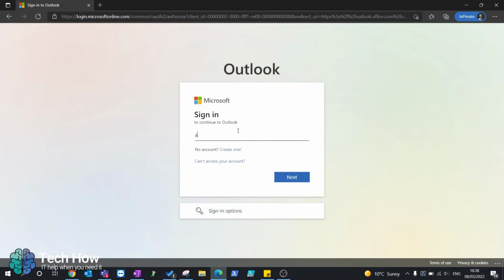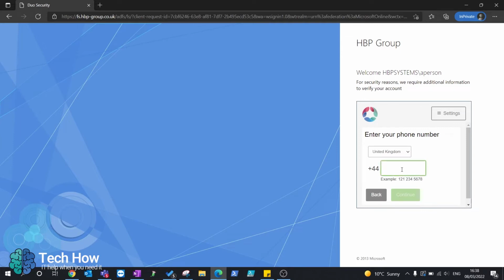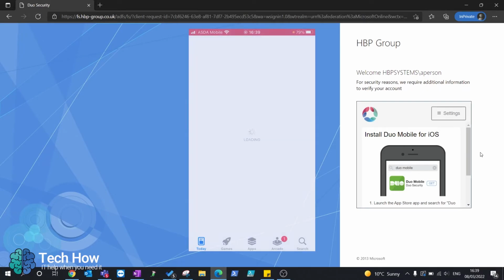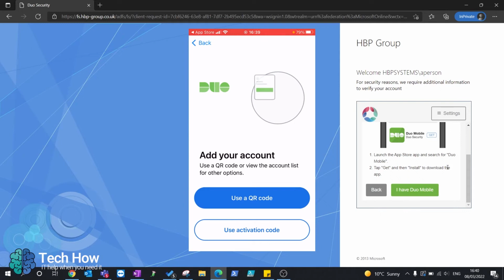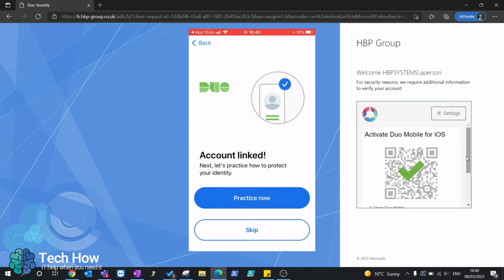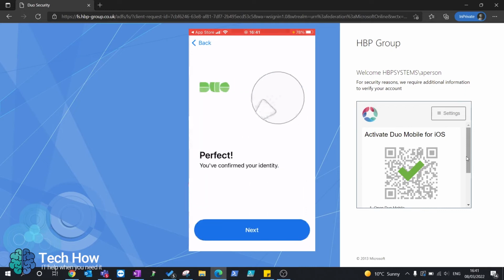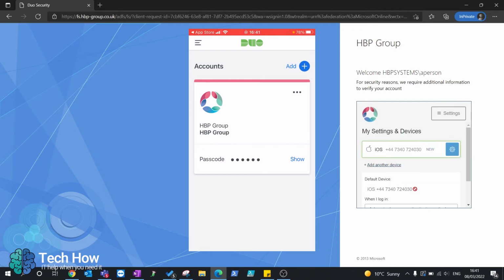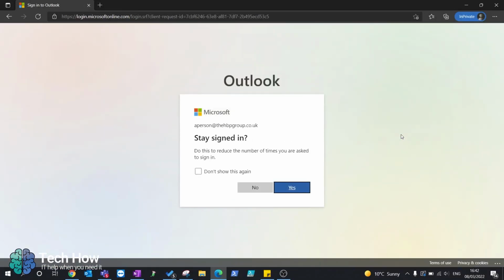Duo MFA - How To Install Duo Mobile (Tech How: IT Support Videos)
In this video Anthony from The HBP Group explains how to set up Duo MFA on a mobile device.